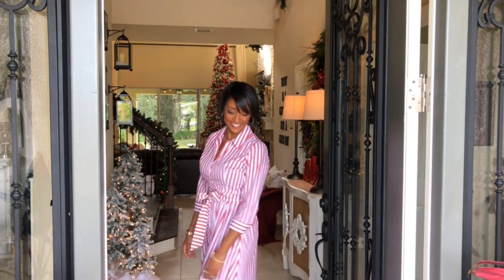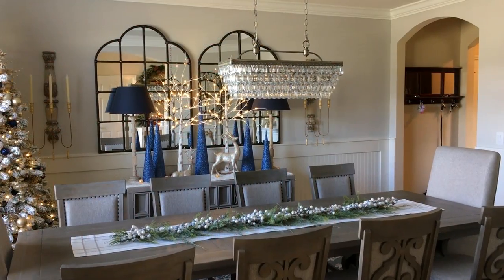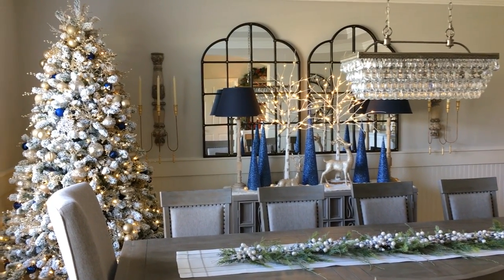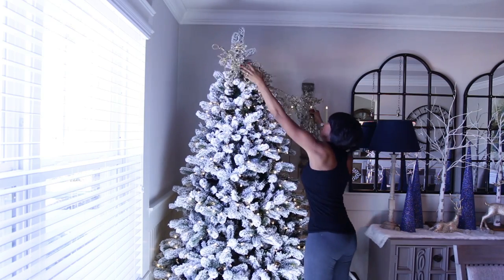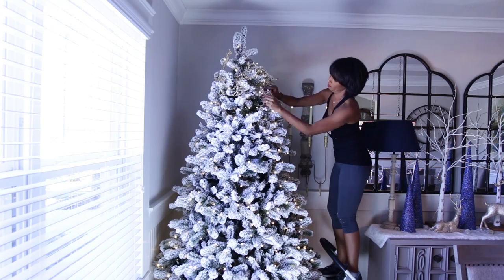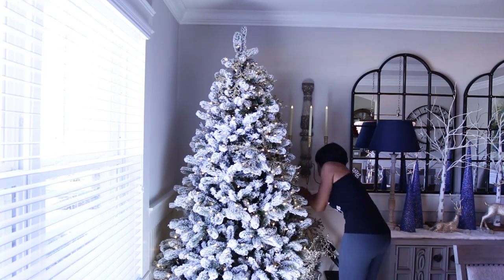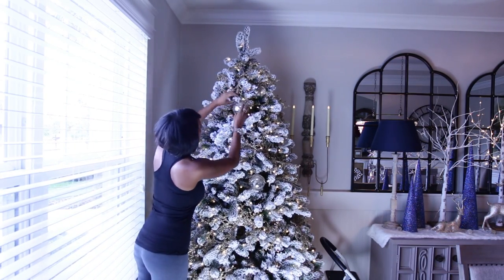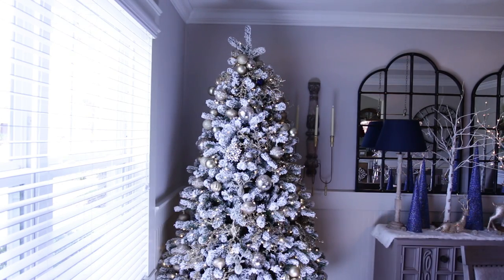12 Days of Christmas | Day 6 | Dining Room Tree & Tour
Can you believe that we are halfway through The 12 Days of Christmas?!  Today I’m sharing the process of decorating the King of Christmas tree in our dining room, and a little tour.

Polar Express Train

My Ladder

***HELP US GIVE BACK TO TAMPA***
All you have to do is watch and share the videos in the 12 Days of Christmas on my YouTube channel...we are donating 10% of the proceeds earned on the 2018 YouTube 12 Days playlist through December 31st, 2018 to A Kids Place of Tampa Bay.
An addition to 12 Days of action packed content to help you prepare for the holidays, I’m giving away a $100 Visa GC as a thank you to all of you for your love and support this year! ✨A MELLION✨thank yous!🙌🏽
Here’s how to enter:
👉🏽Watch my IG story each morning at 7am EST, then watch the YouTube video immediately after.
👉🏽Be one of the 1st 25 to comment on the YouTube video answering the question from my IG story (trust me, it’s fun).😉
1 winner will be randomly selected and announced ON INSTAGRAM on Tuesday, Nov. 20, 2018 in my stories.
This is in no way sponsored, or associated with Instagram Inc, YouTube, A Kids Place of Tampa Bay or any of the brands.